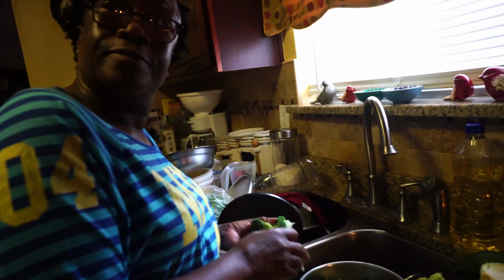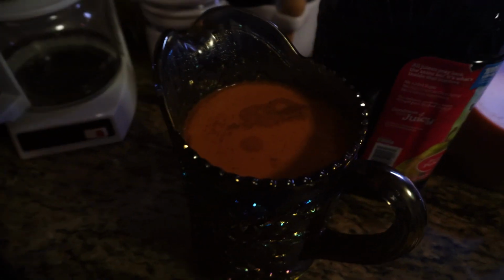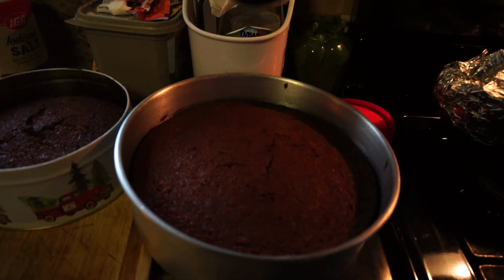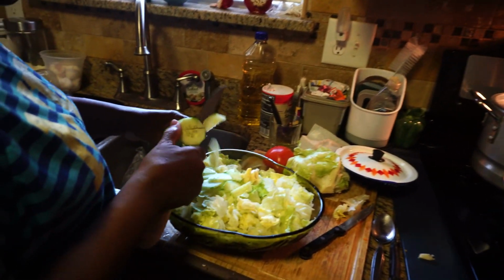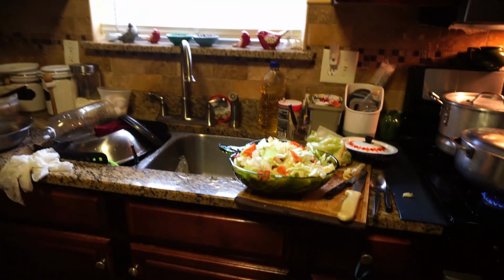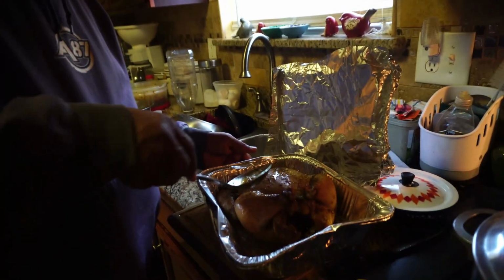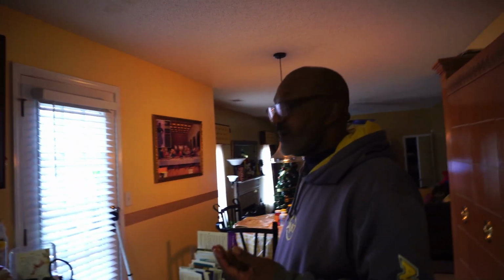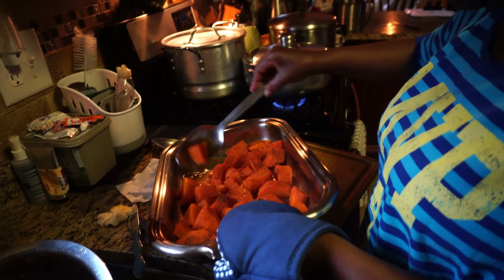My Jamaican Family Christmas Recap 2023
Spending time with my Jamaican parents doing the annual Christmas holiday Jamaican style food prep. Just a recap of the family shenanigans happening on Christmas Day. Hope you enjoy!

HAPPY HOLIDAYS!!!

NEW CHANNEL